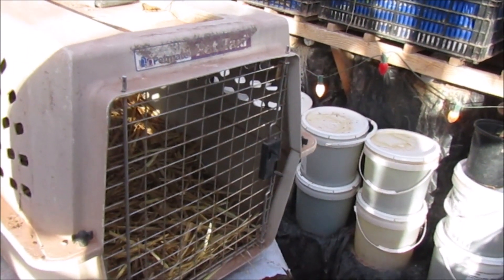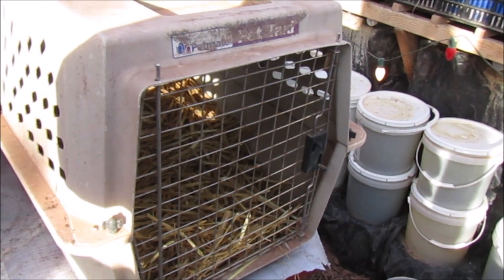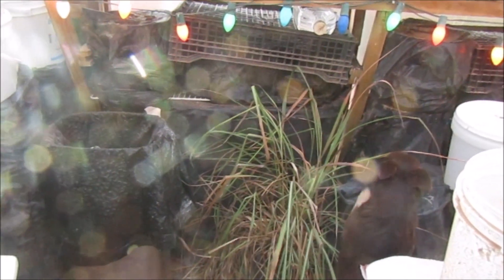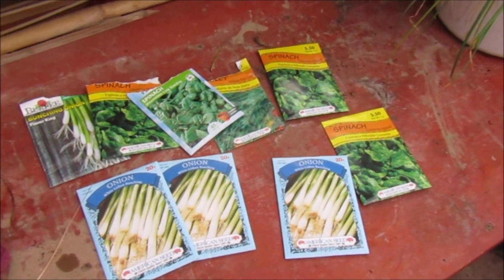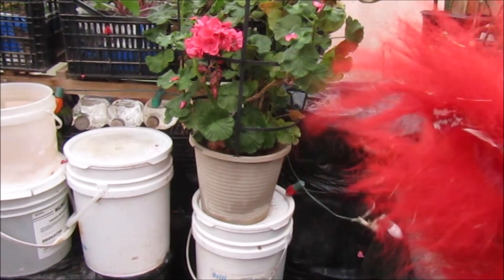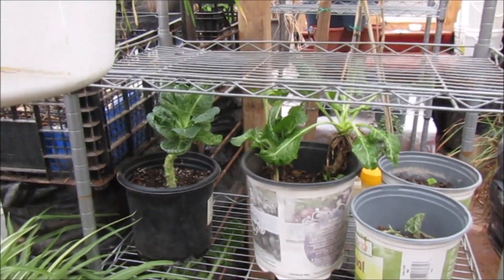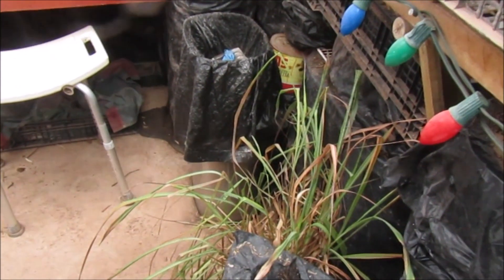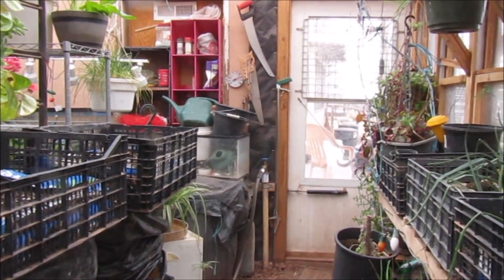What I'm doing in the greenhouse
It was nice to spend some time in the greenhouse.
HEMP & MORE FOR US